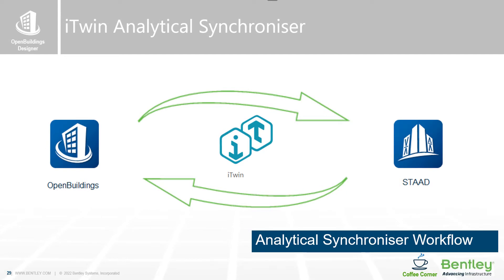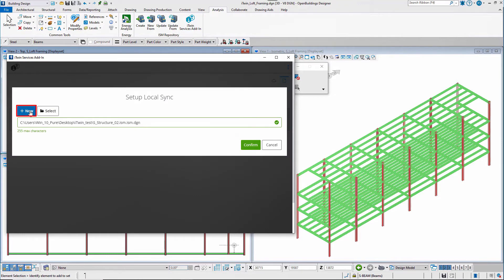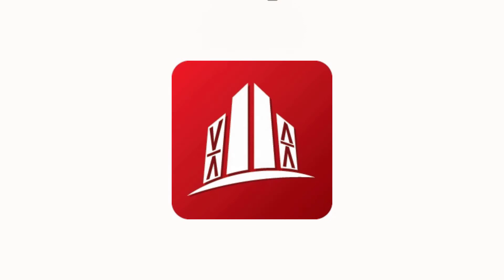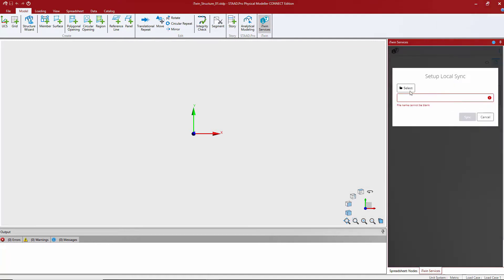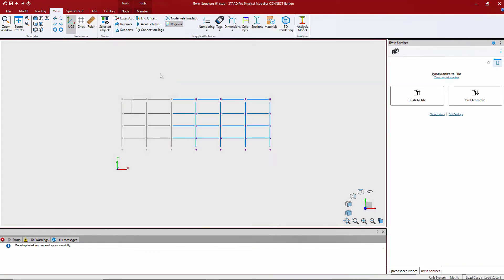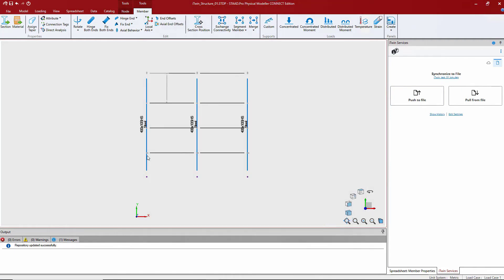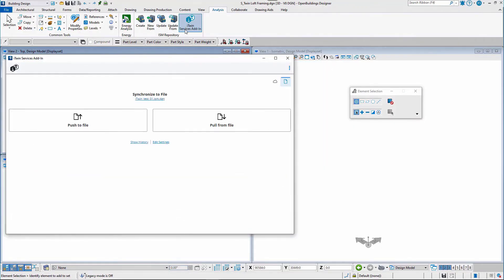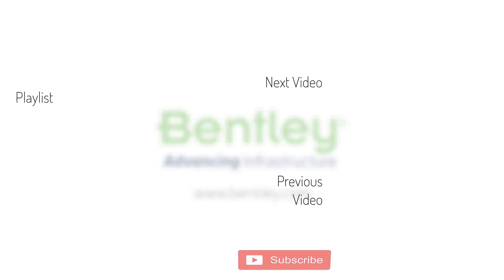Analytical Synchronizer in OpenBuildings Update 9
In a recent Coffee Corner Kasia Wlosowicz of Bentley Systems discussed new features and enhancements in OpenBuildings Designer Update 9.  In this video she will show how to synchronize structural changes between the physical model in OpenBuildings Designer and the analytical model in STAAD using an iTwin and the Analytical Synchronizer.

To view a recording of the entire event: Coffee Corner OpenBuildings Designer - What's New in OpenBuildings Designer Update 9